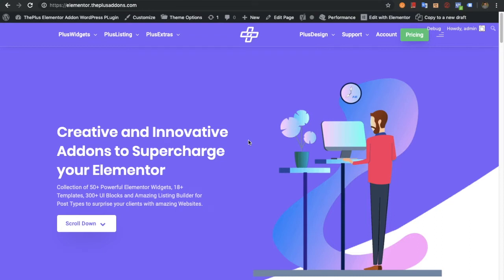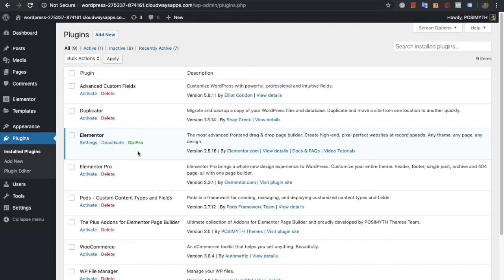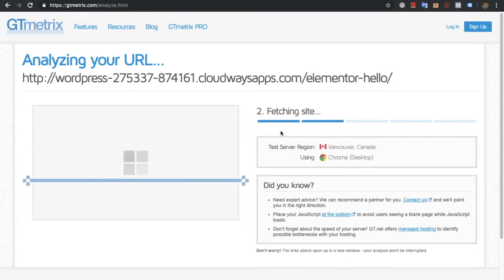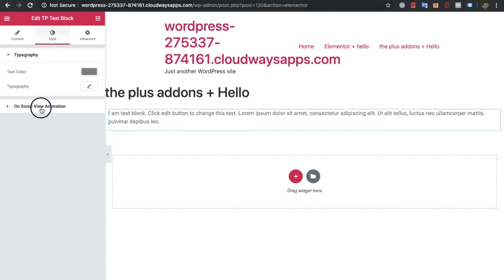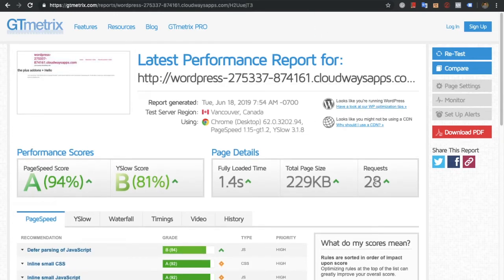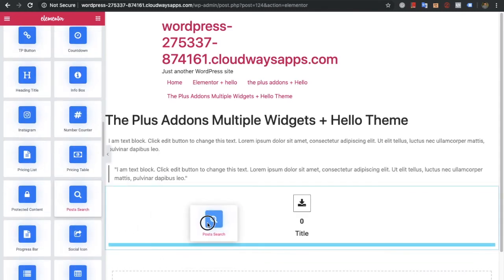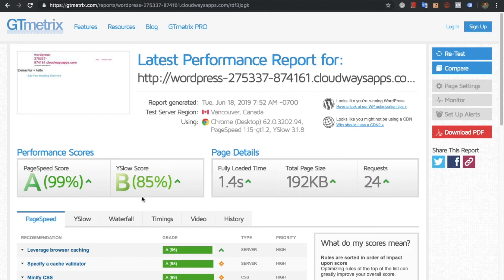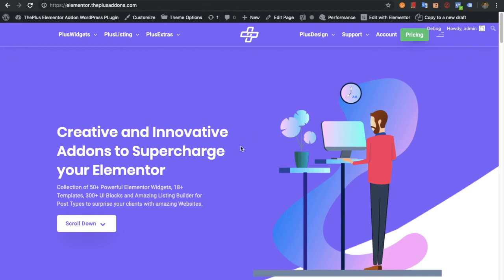Fastest Elementor Addons : The Plus Addons Speed Performance Review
The Plus - Addons for Elementor Page Builder WordPress Plugin : Biggest Collection of Addons ever made for Elementor.

Collection of 80+ Widgets, Biggest Custom post type listing options, 20+ templates and 500+ UI Blocks are coming soon.